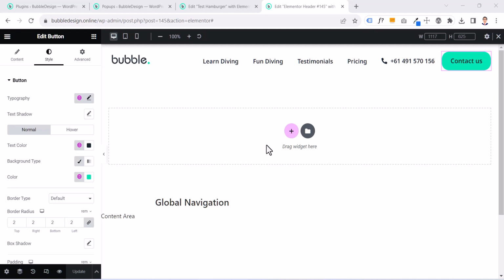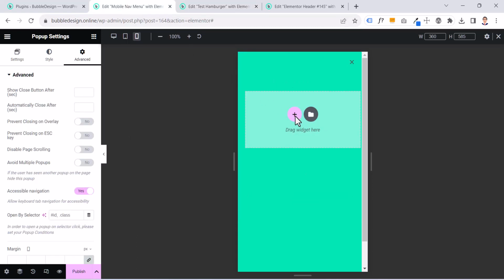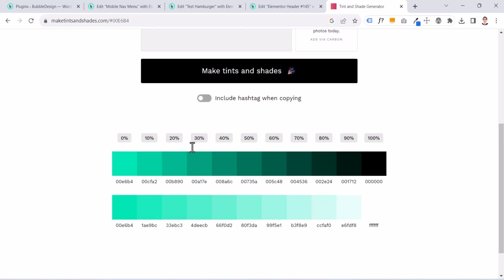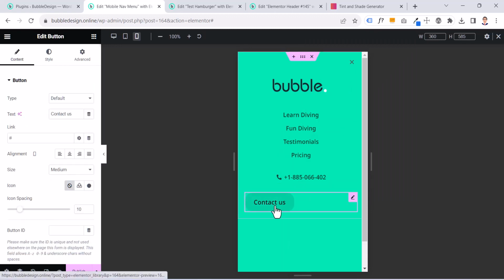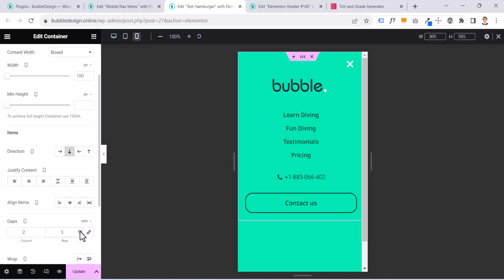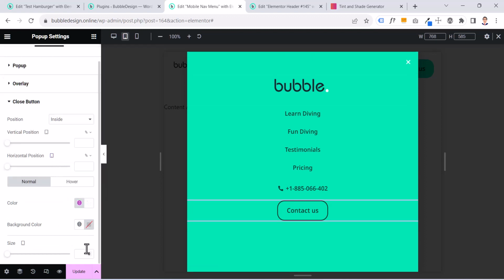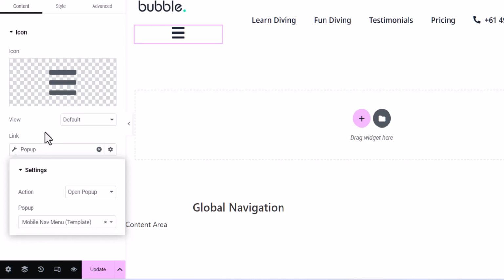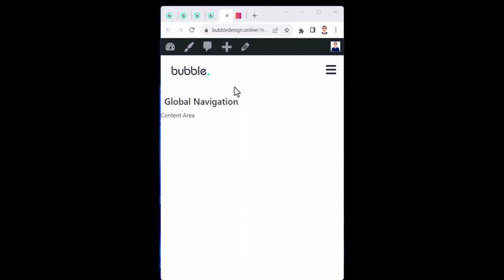Customized Hamburger Menu In Elementor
In this video, we will learn how to design a customized hamburger menu with elementor and how we can design a beautiful and minimized header in elementor.